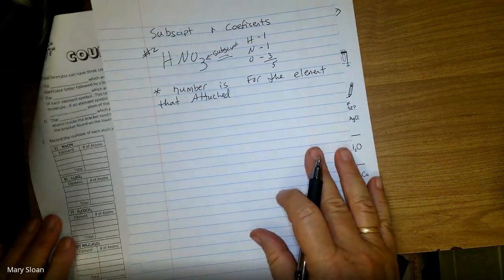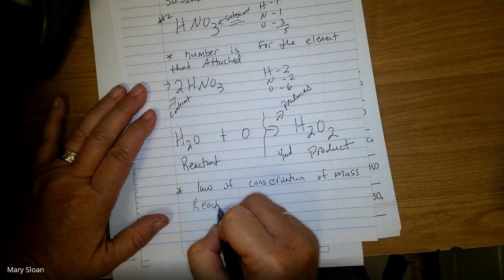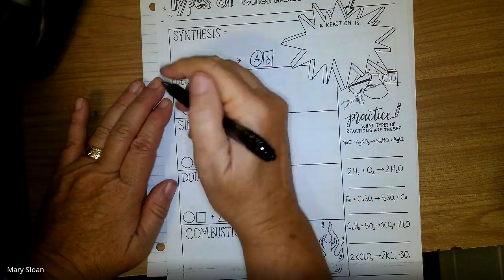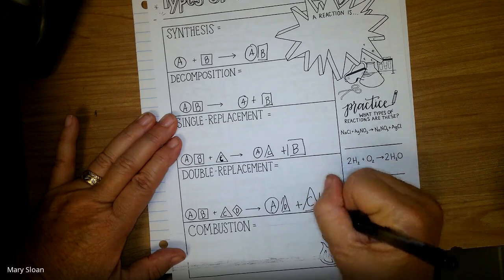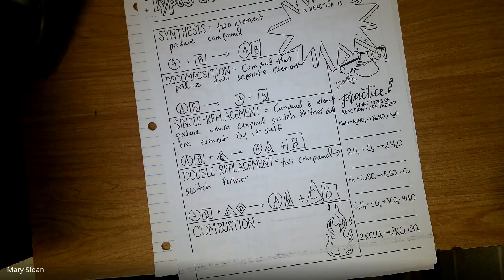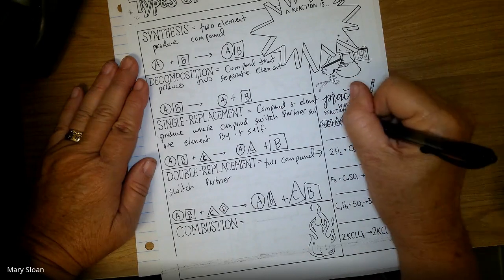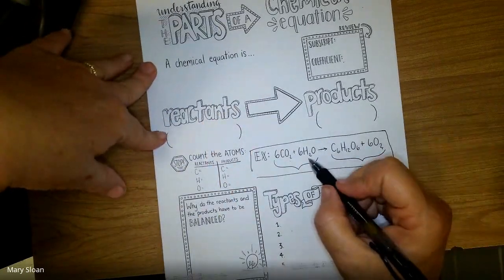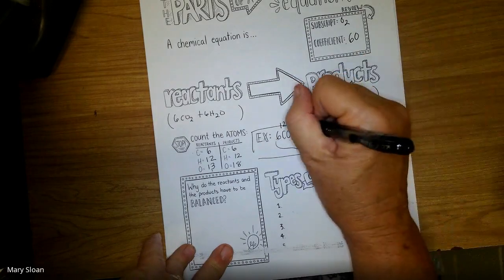counting atoms and types of reactions